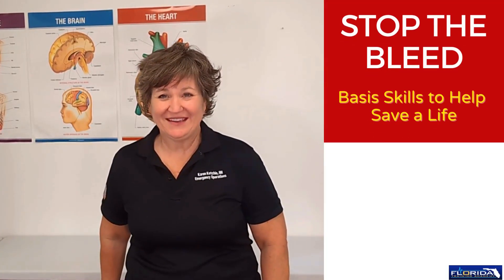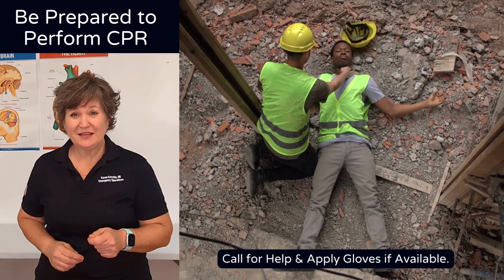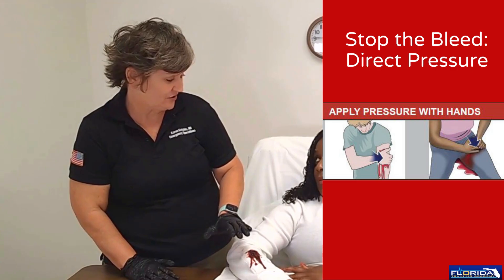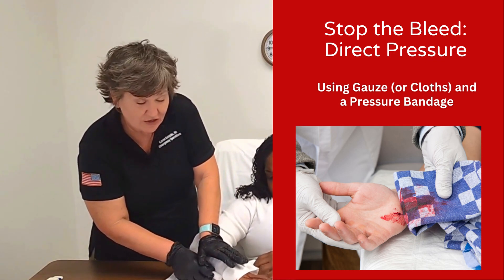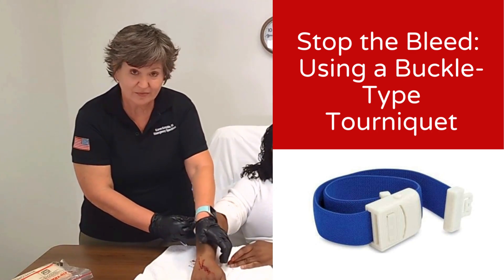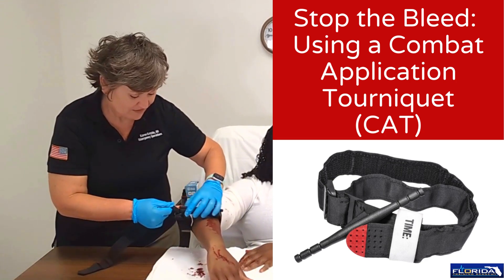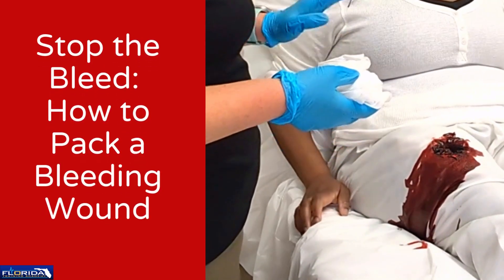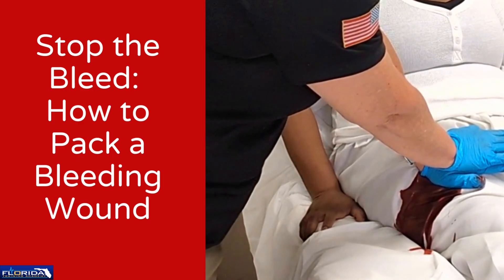How to Save a Life & Control Bleeding | Stop the Bleed Course Overview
The ABCs of Bleeding Control

■ A – Alert – call 9-1-1
■ B – Bleeding – find the bleeding injury
■ C – Compress – apply pressure to stop the
bleeding by:
1. Covering the wound with a clean cloth and applying
pressure by pushing directly on it with both hands,
OR
2. Using a tourniquet, OR
3. Packing (stuffing) the wound with gauze or a clean
cloth and then apply pressure with both hands.